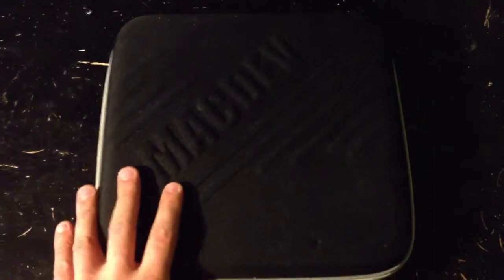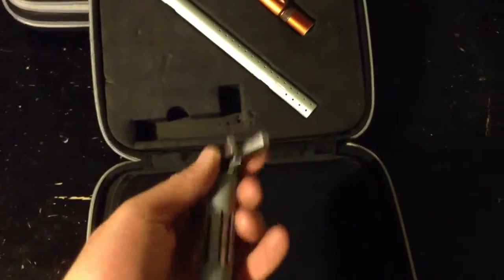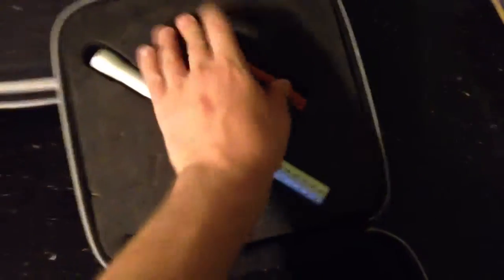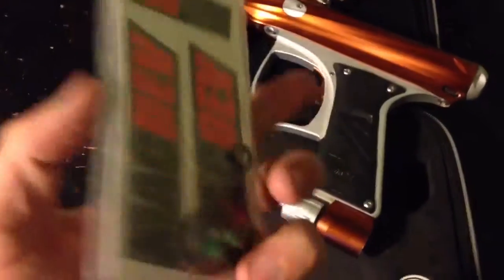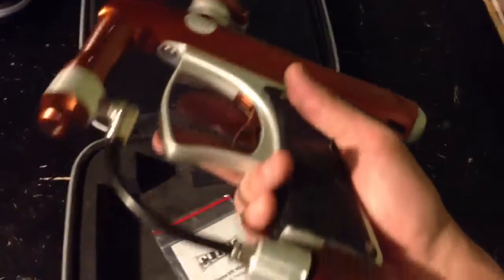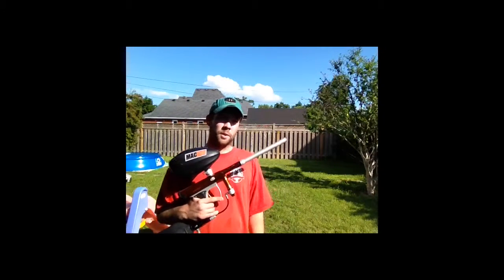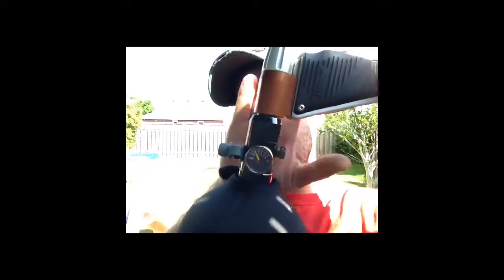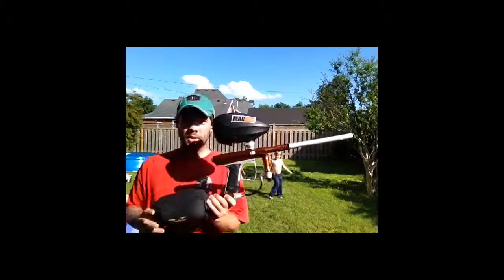MacDev Clone VX Unboxing & shooting